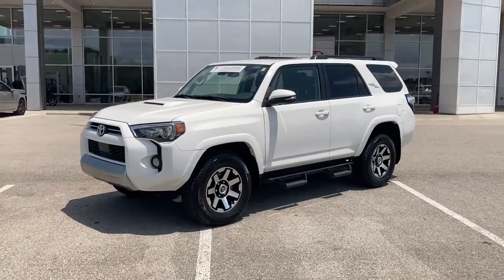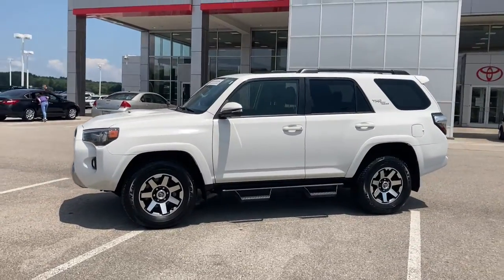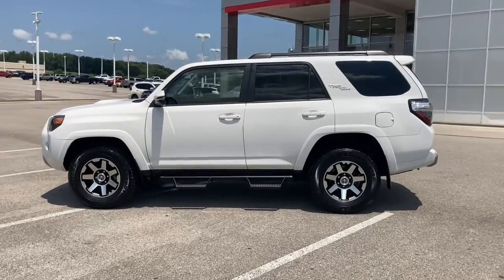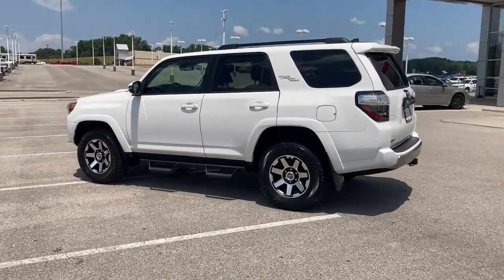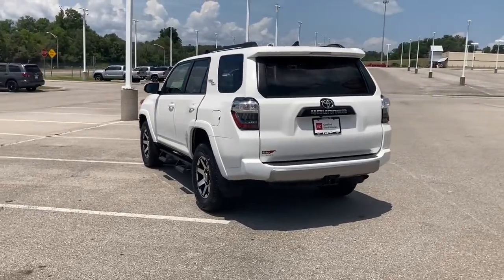2020 Toyota 4Runner Knoxville, Clinton, Alcoa, Maryville, Powell TN L5748188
Super White Used 2020 Toyota 4Runner available in Clinton, TN at Fox Toyota. Servicing the Knoxville, Clinton, Alcoa, Maryville, Powell, TN area.
2020 Toyota 4Runner TRD Off-Road Premium - Stock#: L5748188 - VIN#: JTEBU5JR9L5748188

Fox Toyota
228 Fox Family Lane

Certified. Super White 2020 Toyota 4Runner TRD Off-Road Premium 4WD 5-Speed Automatic with Overdrive 4.0L V6 SMPI DOHC 4WD, Black/Graphite w/Softex Synthetic Leather Seat Trim, ABS brakes, Active Cruise Control, Alloy wheels, Black Roof Rails, Body Color Heated Mirrors, Compass, Electronic Stability Control, Garage Door Opener, Heated door mirrors, Heated Front Bucket Seats, Heated front seats, Illuminated entry, Low tire pressure warning, Moonroof Package, Moonroof w/Tilt Up & Slide, Navigation System, Off Road Package, Off Road Premium Package w/Softex, Predator Tube Step, Remote keyless entry, Traction control, Wireless Smart Entry Door Lock.brbrRecent Arrival!brbrToyota Certified Used Vehicles Details:brbr  * 160 Point Inspectionbr  * Roadside Assistancebr  * Warranty Deductible: $0br  * Vehicle Historybr  * Limited Comprehensive Warranty: 12 Month/12,000 Mile (whichever comes first) from certified purchase date. Roadside Assistance for 7 Year / 100,000 Milebr  * Powertrain Limited Warranty: 84 Month/100,000 Mile (whichever comes first) from TCUV purchase datebr  * Transferable Warranty